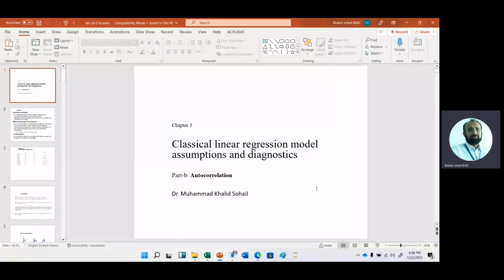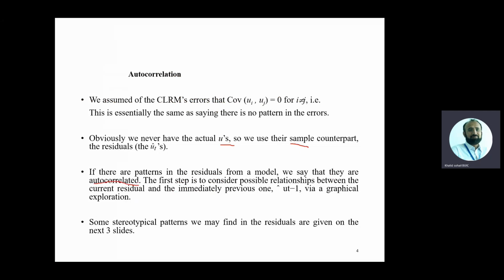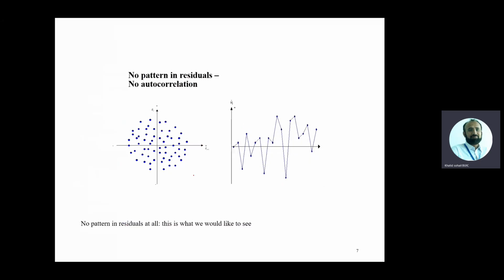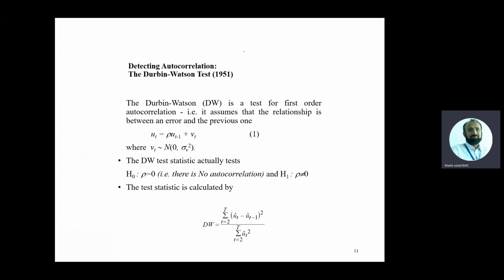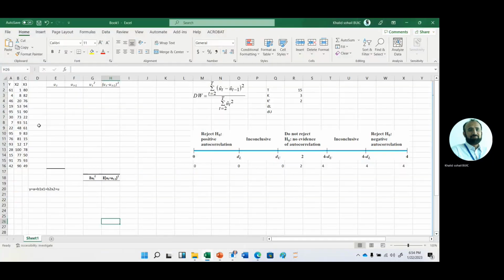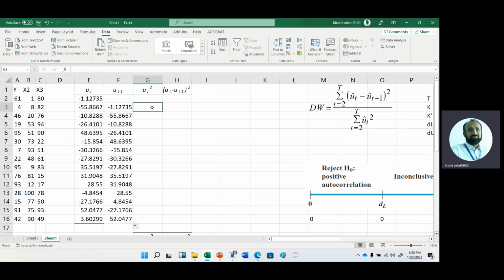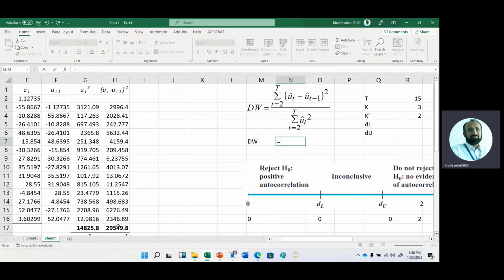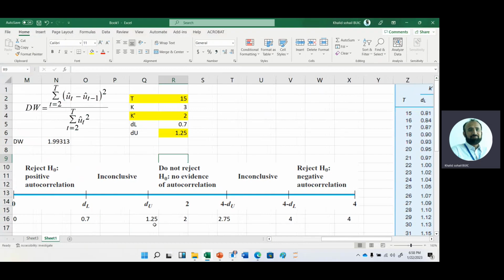11 auto correlation Durbin Watson test in excel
11 auto correlation Durbin Watson test in excel